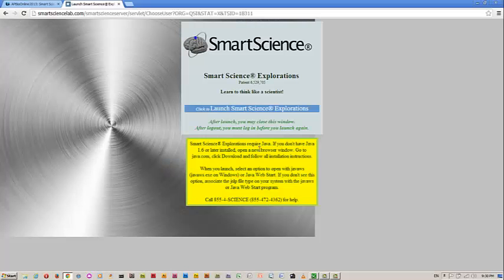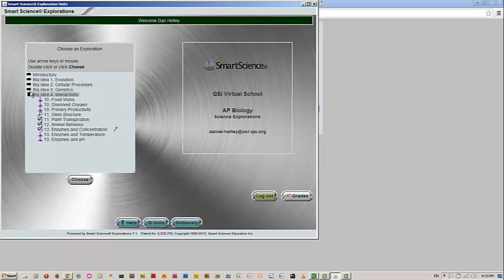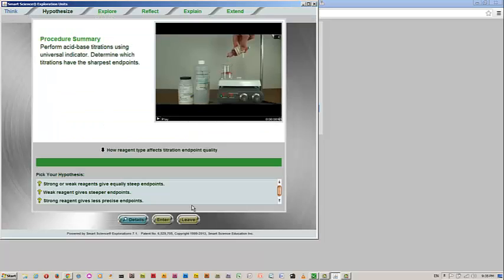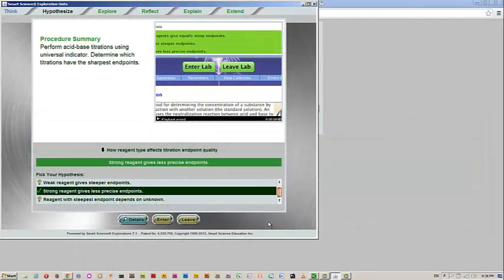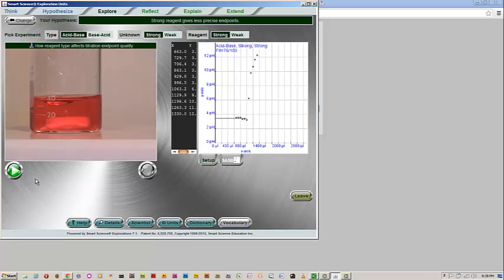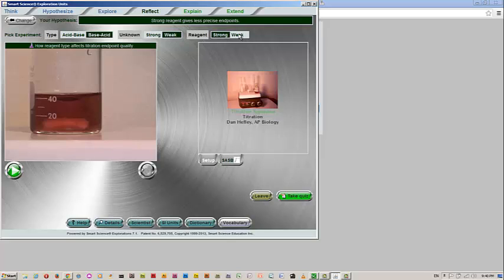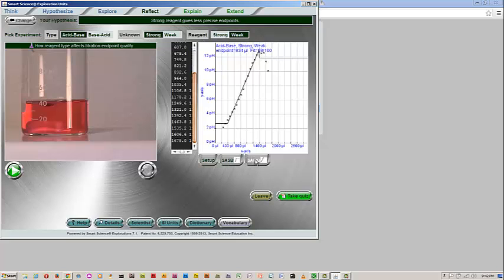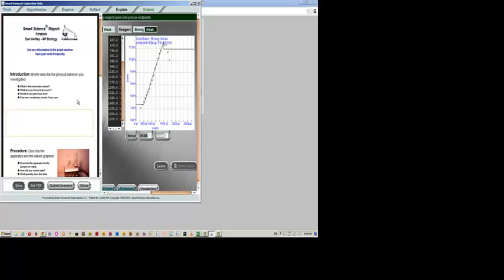SmartScience Tutorial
Short tutorial on how to use SmartScience online labs.